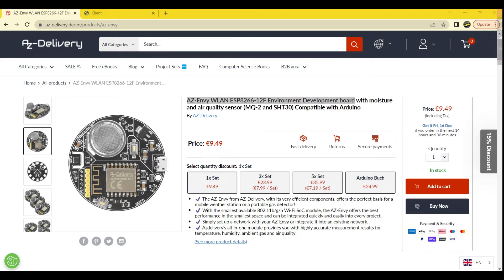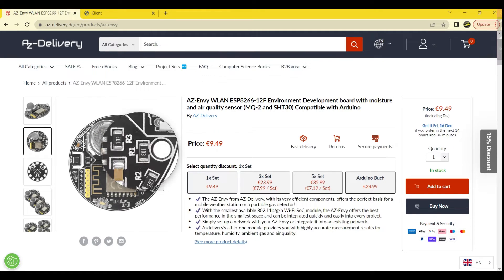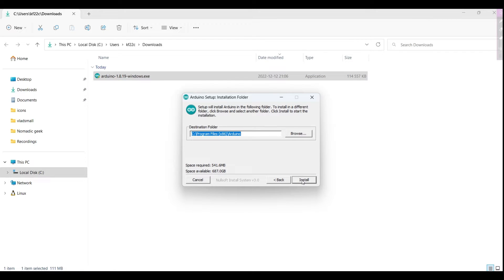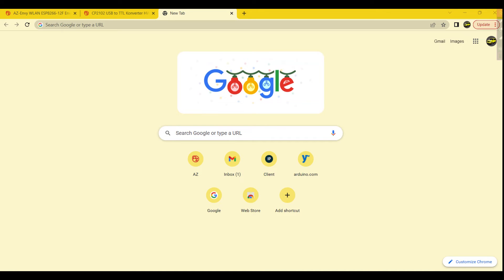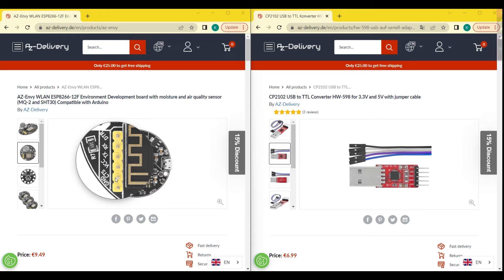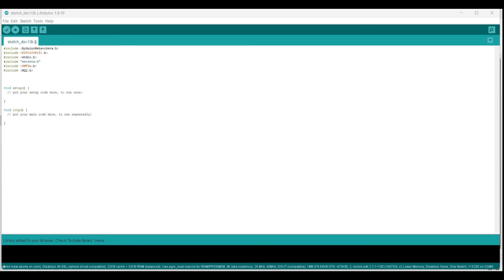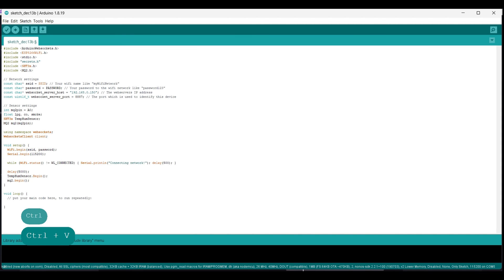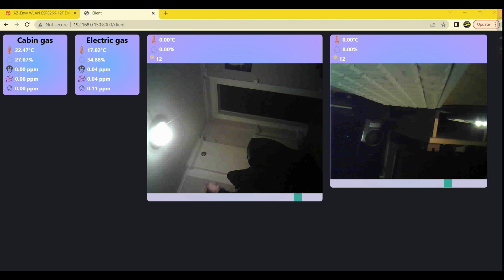ESP8266 AZ-envy Websockets Gas, Hum, Temp sensor stream - How To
In this tutorial, we'll be using the AZ-envy ESP8266 module to stream sensor data over websockets. The ESP8266 is a low-cost, versatile WiFi module that can be used for a variety of applications, including websocket-based data streaming. With this tutorial, you'll learn how to set up your ESP8266 module and use it to stream sensor data in real-time. Whether you're a beginner looking to get started with IoT development or an experienced maker looking to add websocket capabilities to your projects, this tutorial is for you. So grab your AZ-envy ESP8266 module and let's get started!

The AZ-envy development board
TTL converter

Links:
Arduino IDE 1.8:

Chapters:
0:00 - Introduction
1:24 - Hardware presentation
3:13 - Arduino IDE installation
4:50 - Add the board to the boards list
6:00 - Library imports - Externally
6:50 - Connect the devices
10:10 - Library imports - Internally
10:50 - Time to code
13:05 - Testing the code out